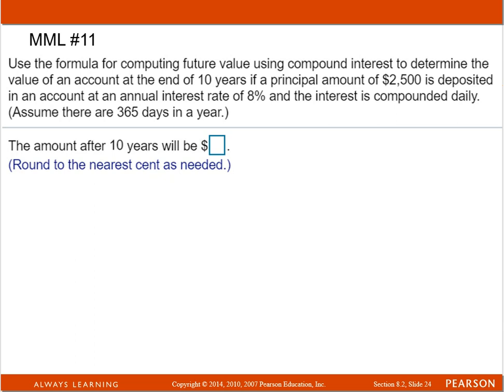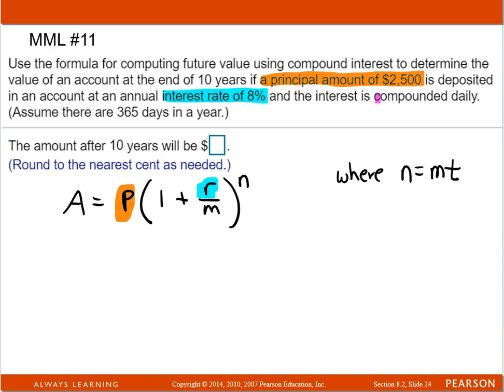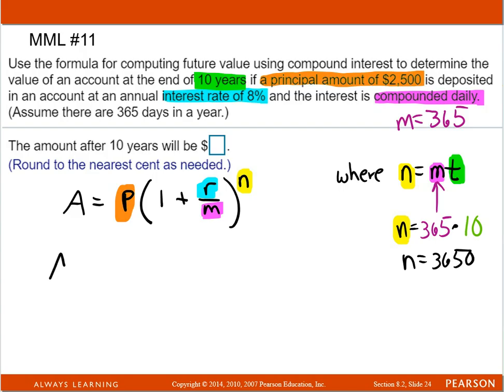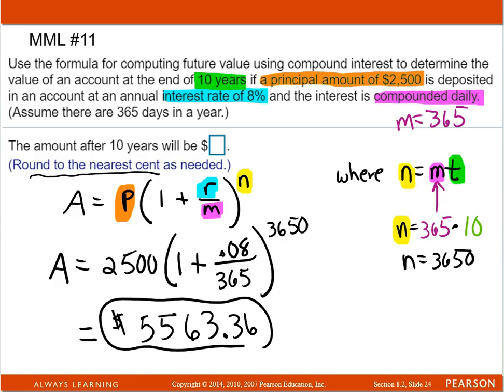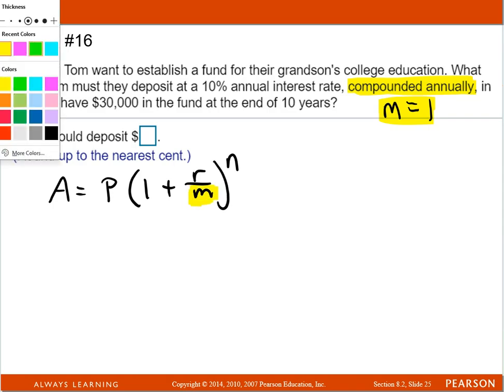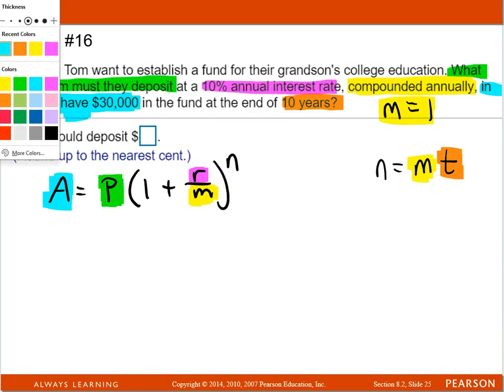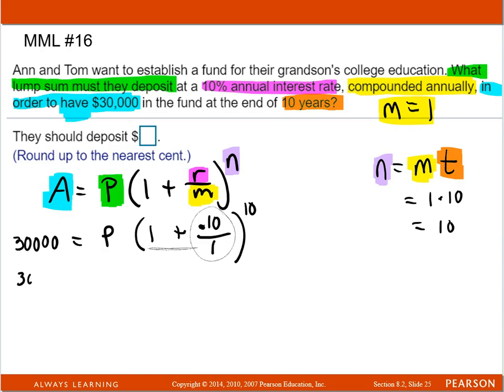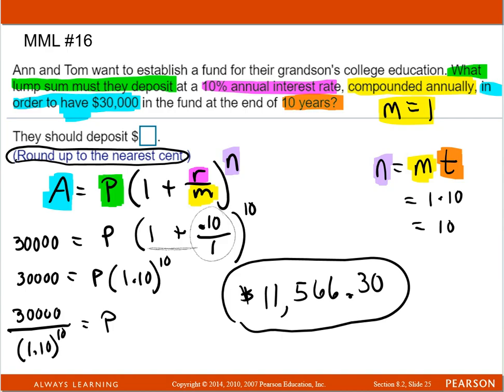M110 - Section 8.2 PowerPoint Lecture - Part 8